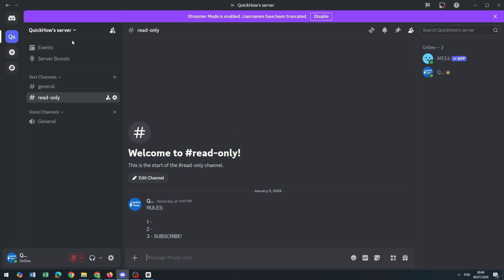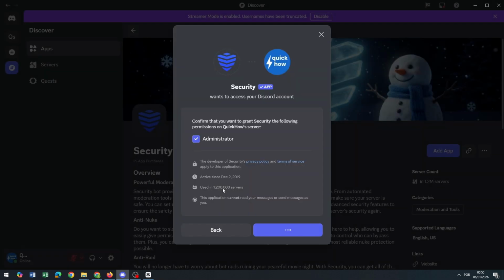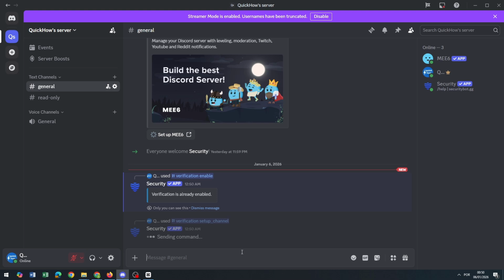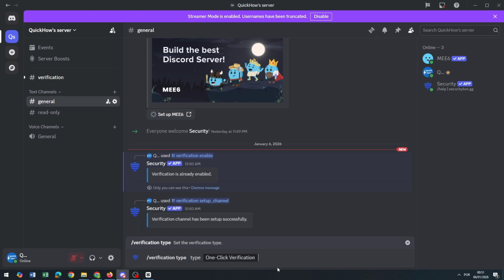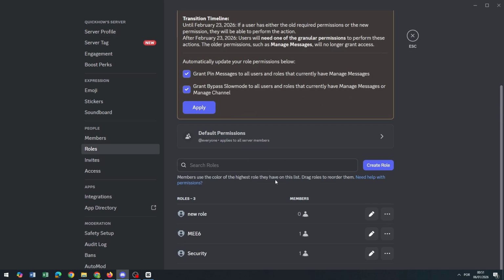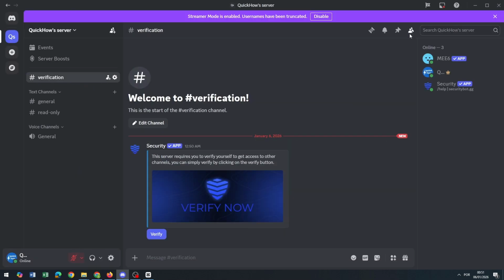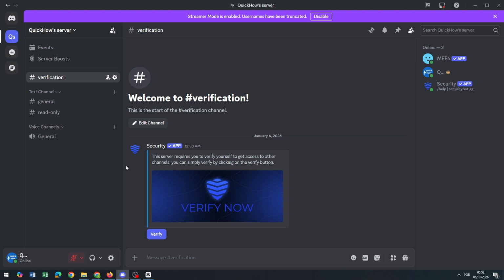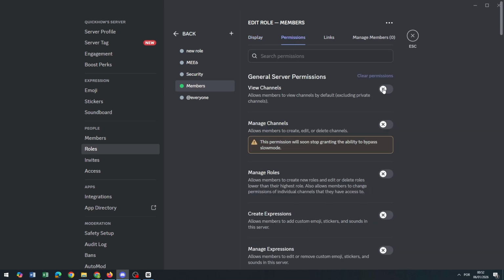How to Create Discord Verification System Using Security Bot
In this Discord tutorial, I’ll show you how to create a verification system using Security Bot step by step. If you want to improve your Discord server security and keep bots, spam, and fake accounts out, this guide will help you set everything up quickly and easily.

You’ll learn how to add Security Bot to your Discord server, create a verification channel, configure the verification process, and customize basic security settings. This setup is perfect for gaming servers, community servers, or any Discord server that needs an extra layer of protection.

By the end of this video, you’ll have a working Discord verification system that allows only verified members to access your server. This tutorial is beginner-friendly and works on both desktop and mobile.